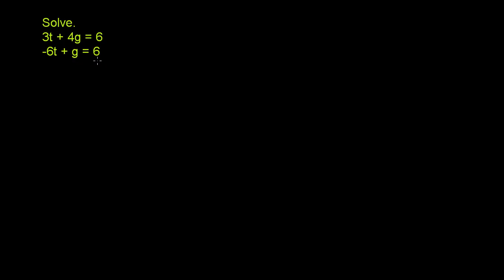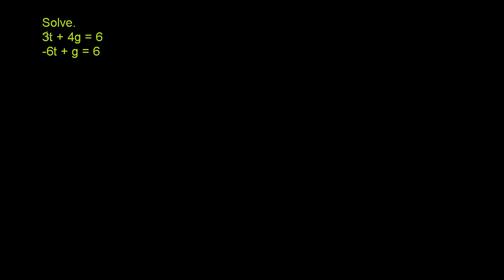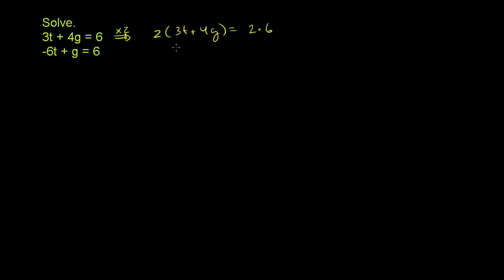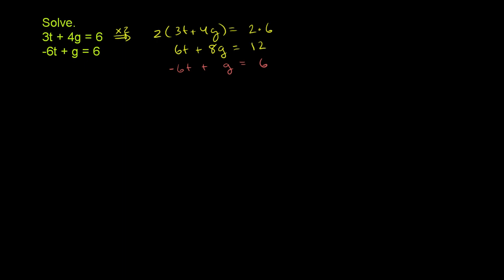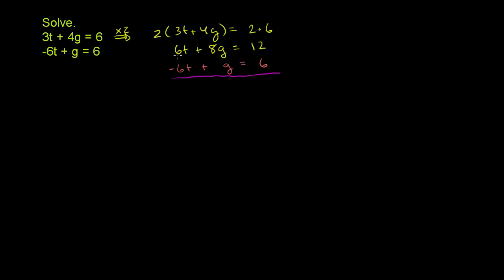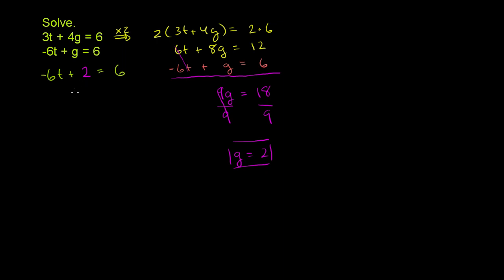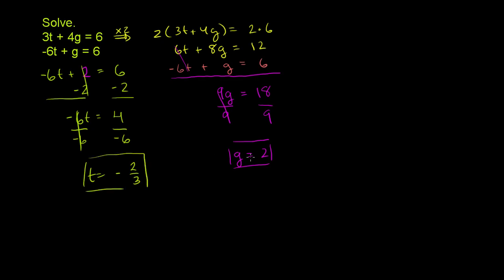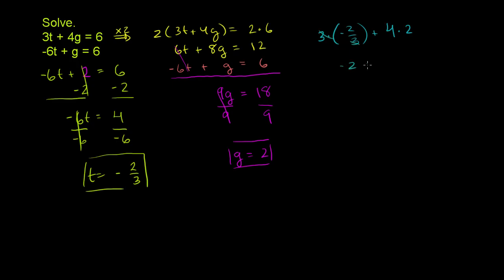Example 2: Solving systems by elimination | Systems of equations | 8th grade | Khan Academy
Courses on Khan Academy are always 100% free. Start practicing—and saving your progress—now

Solving systems by elimination 2

8th grade on Khan Academy: 8th grade is all about tackling the meat of algebra and getting exposure to some of the foundational concepts in geometry. If you get this stuff (and you should because you're incredibly persistent), the rest of your life will be easy. Okay, maybe not your whole life, but at least your mathematical life. Seriously, if you really get the equations and functions stuff we cover here, most of high school will feel intuitive, even relaxing. (Content was selected for this grade level based on a typical curriculum in the United States.)